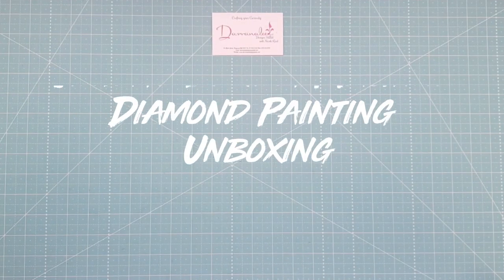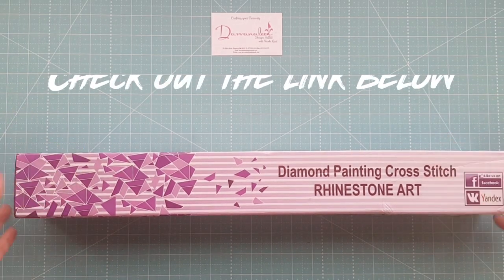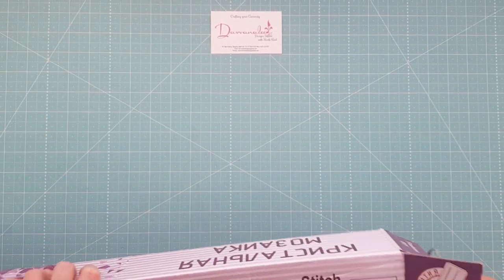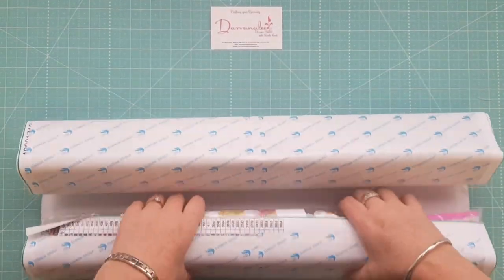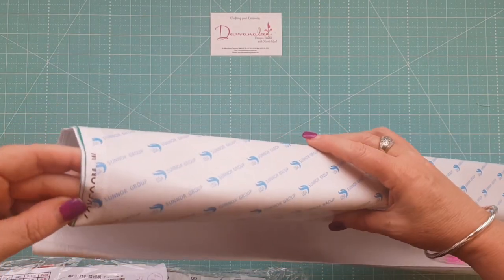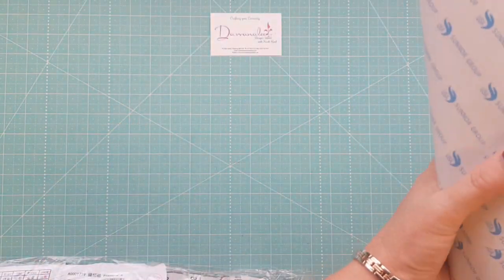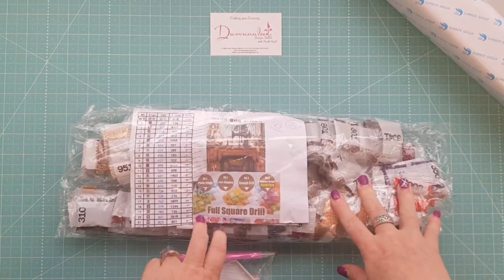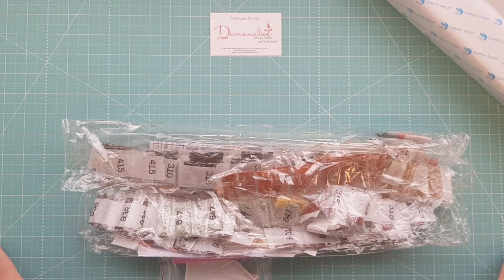DDs Review Weekly - Vintage Sewing Machine Diamond Painting Unboxing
Review Weekly - Vintage Sewing Machine Diamond Painting Un-boxing.

Join Darvanalee Designs Studio's Review Weekly...Today in this video we are Un-boxing a Diamond Painting - Vintage Sewing Machine...I have been waiting a while to get this one...Keep an eye out for future videos me doing a start to finish and framing of this one...So Let's take a look

Videos.